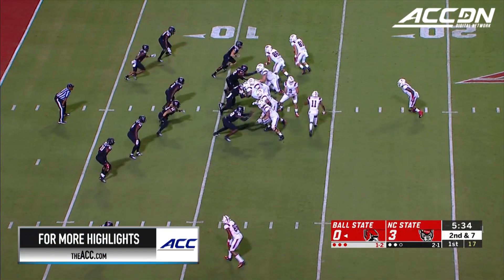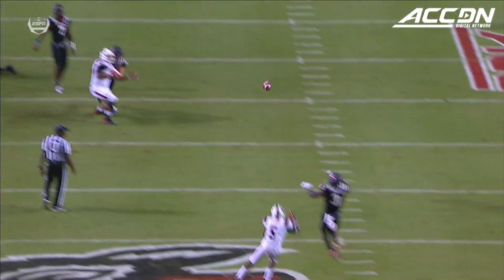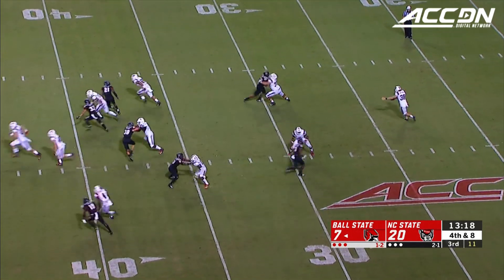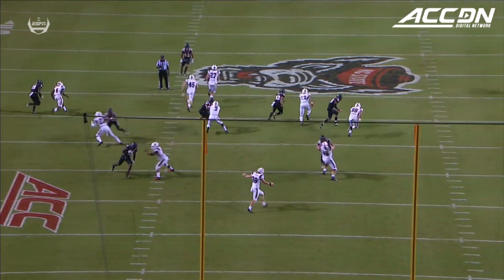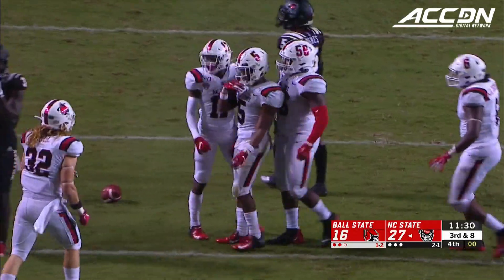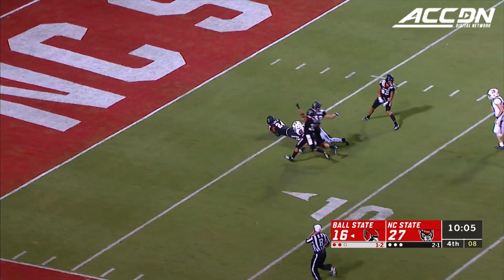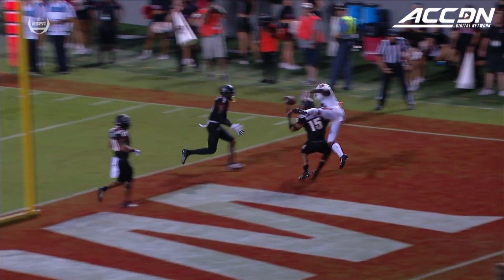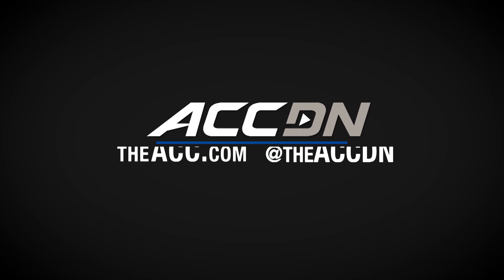Ball State vs. NC State Football Highlights (2019)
Ball State vs. NC State: The Wolfpack got the job done at home defeating Ball State, 34-23. NC State quarterback Matt McKay had 175 yards passing and 2 rushing touchdowns. Wolfpack wide receiver Thayer Thomas electrified the crowd with a 76-yard punt return for a touchdown that was an ACC Must See Moment!